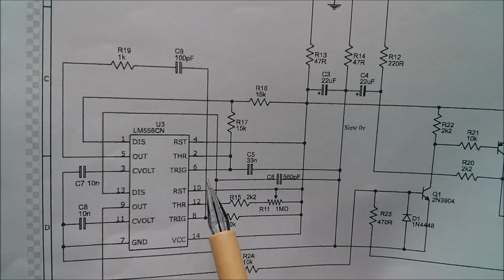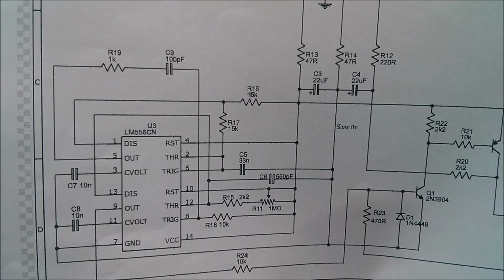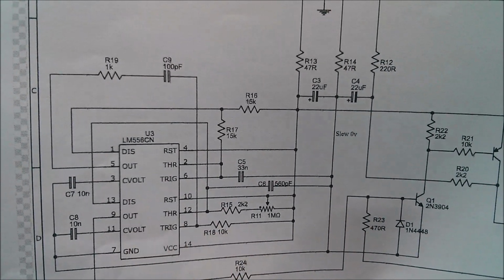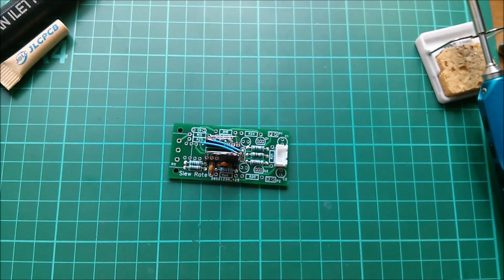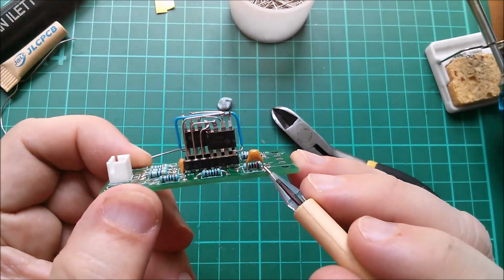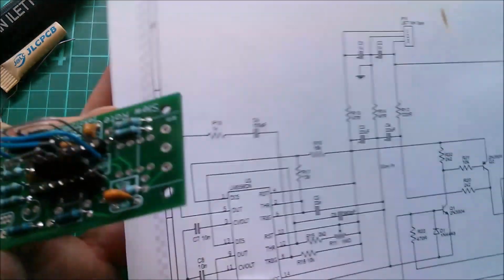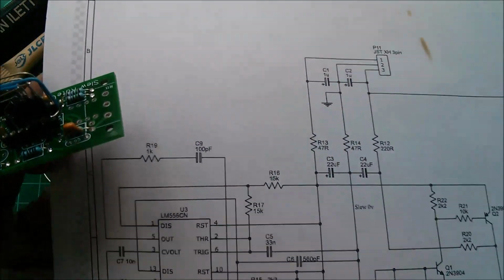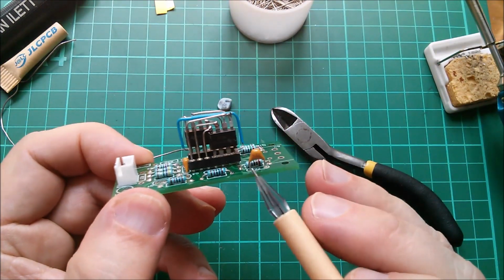New PCBs from JLCPCB - Dual 555 Timer Oscillator (pt 2)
My new PCB uses a dual 555 timer (it's called a 556) in both astable and monostable modes to produce a variable pulse width oscillator running at about 1kHz.